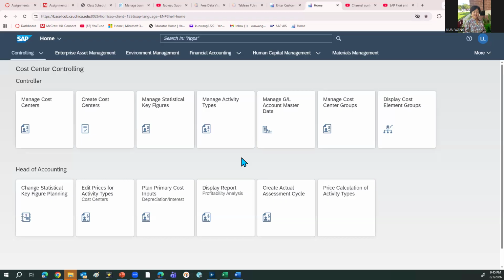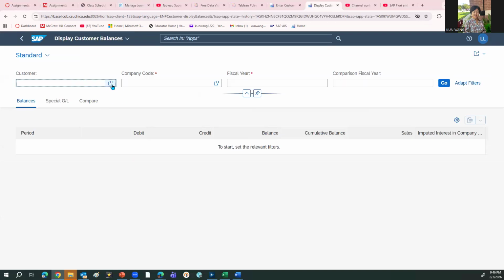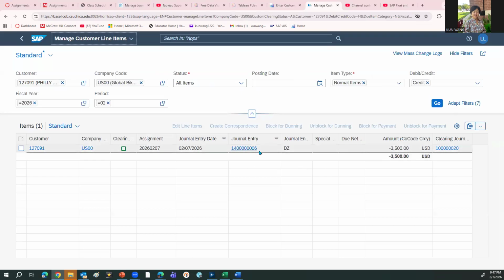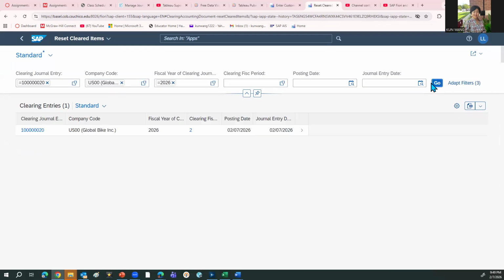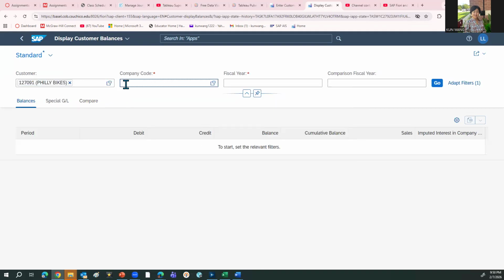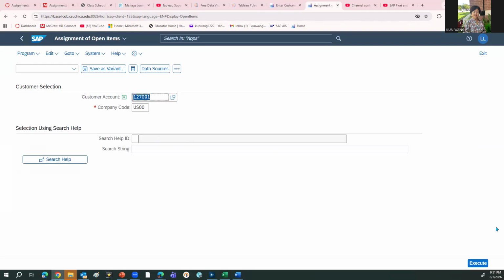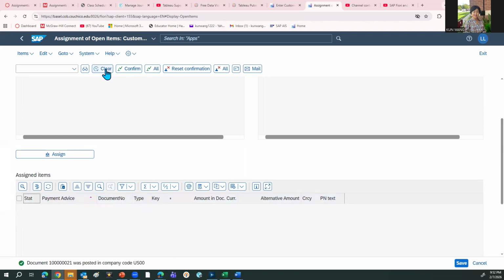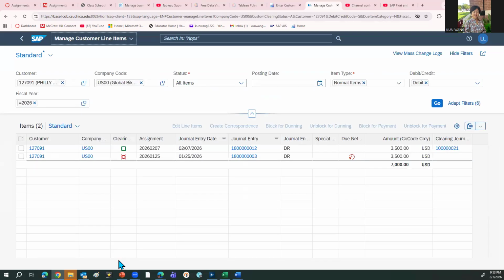SAP AR Step 7